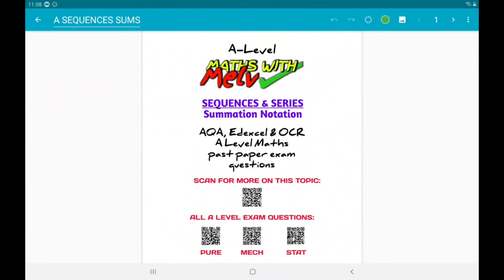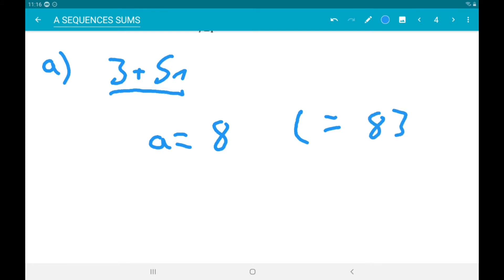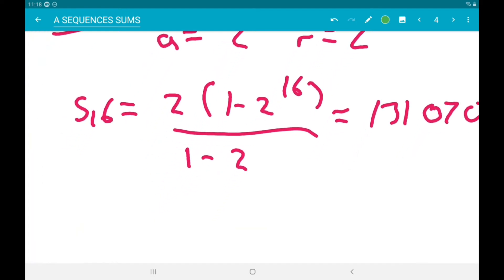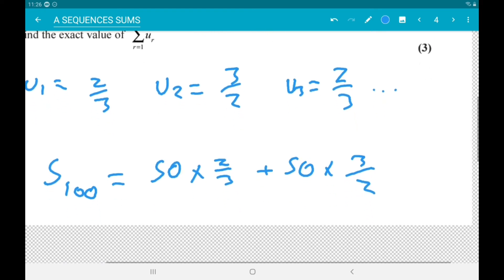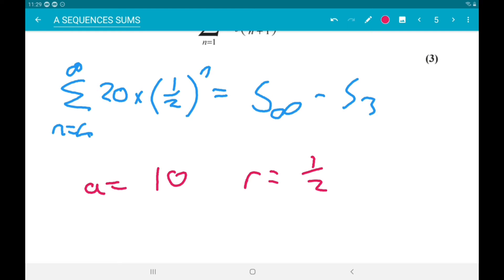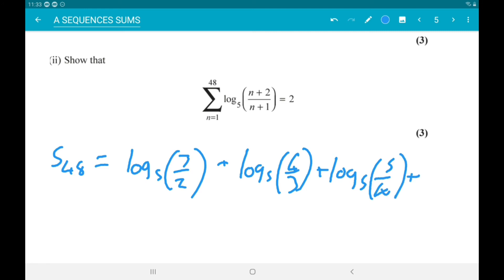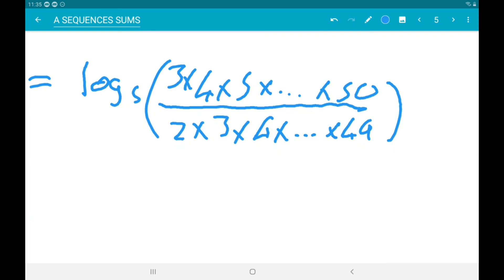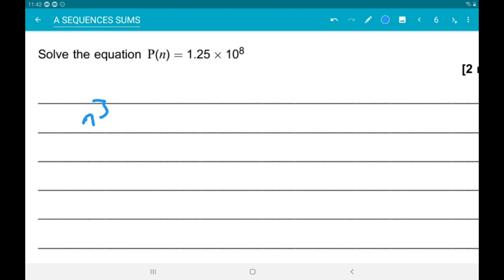A-Level Maths Revision: Sequences & Series Summations Exam Questions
A-Level Maths Exam Questions on arithmetic and geometric sequences and series involving summations with sigma notation - perfect A Level Maths revision for AQA, Edexcel and OCR MEI!

Sigma notation is just another way to write sums of arithmetic and geometric sequences, and these exam style questions demonstrate how to use it with different types of sequence - even splitting a sum into separate arithmetic and geometric parts.

These sets of A Level Maths past paper exam questions are designed to act as topic tests, allowing you to target your revision and check your understanding.

In the rest of the playlist, we'll be looking at geometric sequences and series, as well as questions involving summation notation!

These sets of A-Level Maths past paper exam questions are designed to act as topic tests or topic specific work sheets to support your learning in class and provide some of the best, targeted revision for your A Level Maths exams.

Really hope these help you out - let me know what A-Level Maths topics you want covered like this next!